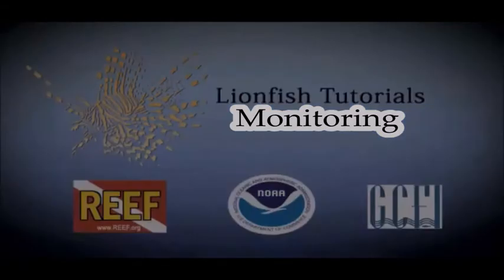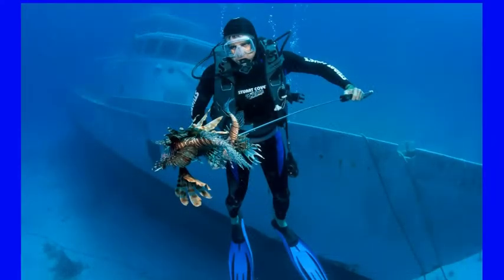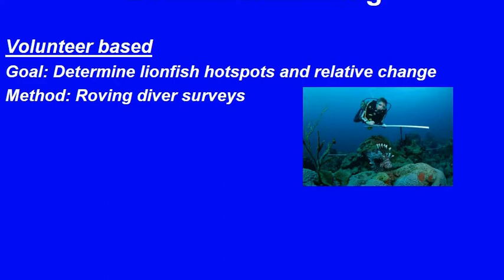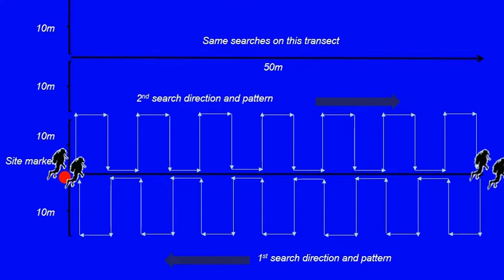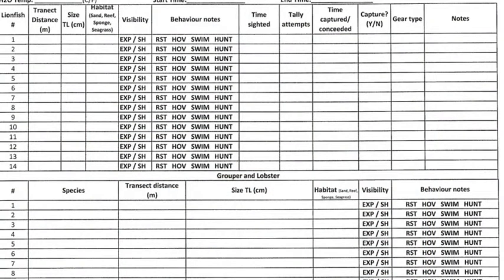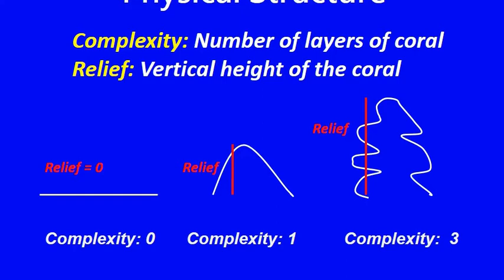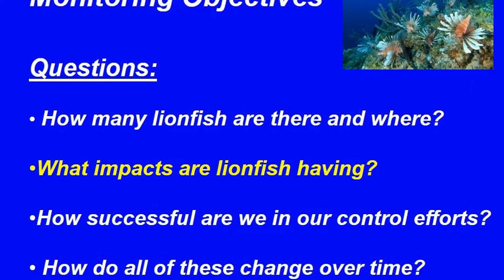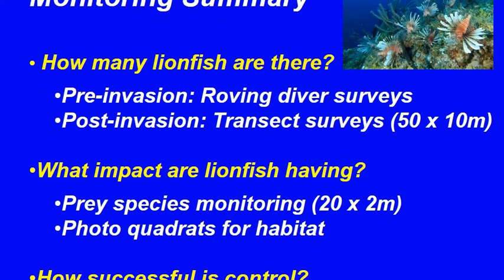The Lionfish Tutorials: Monitoring